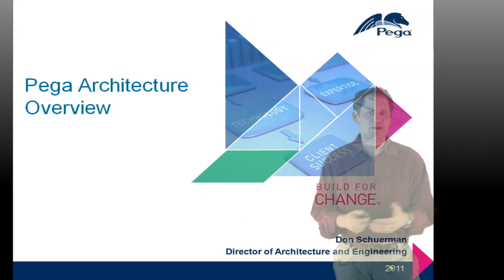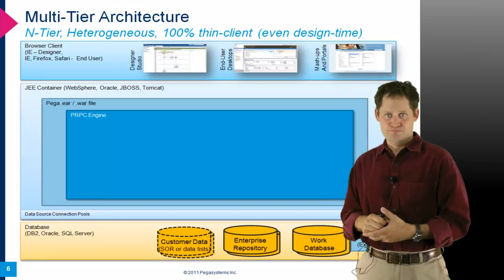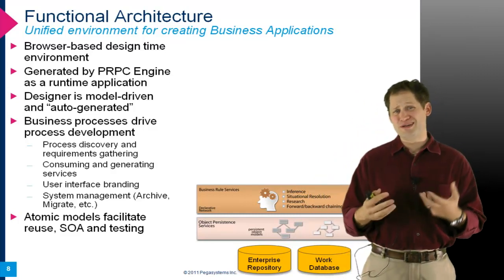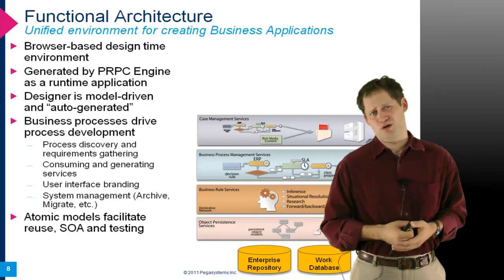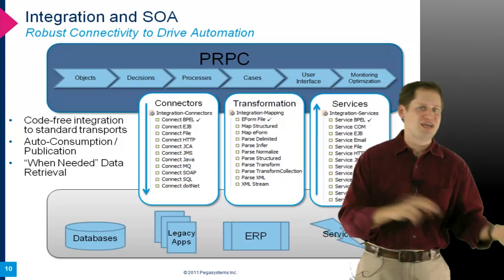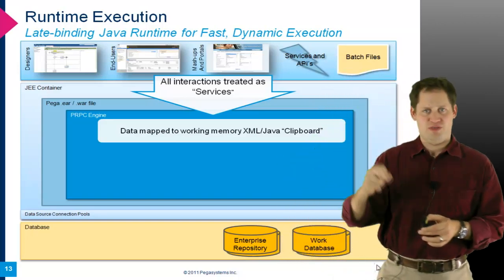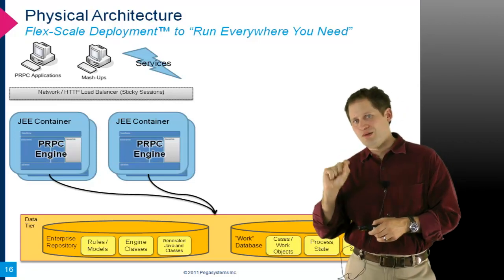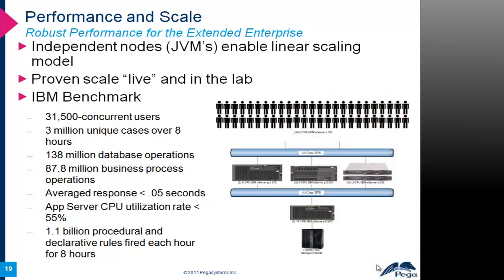PRPC Architecture Overview